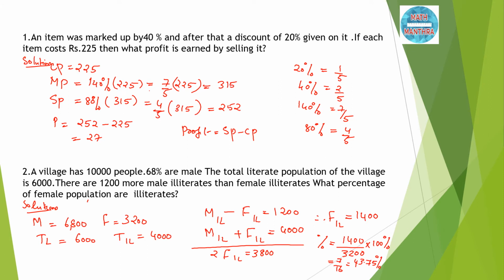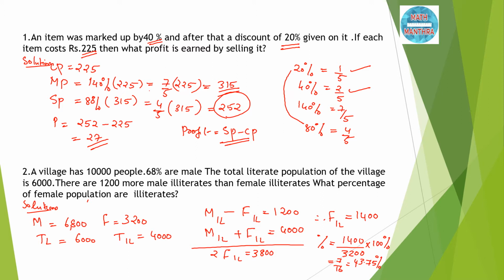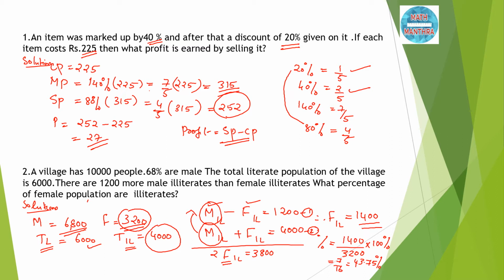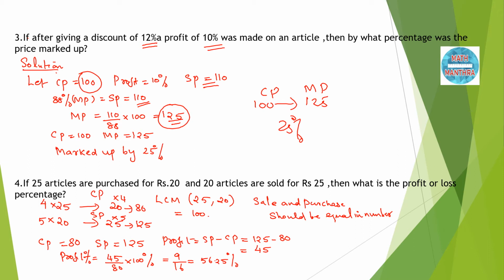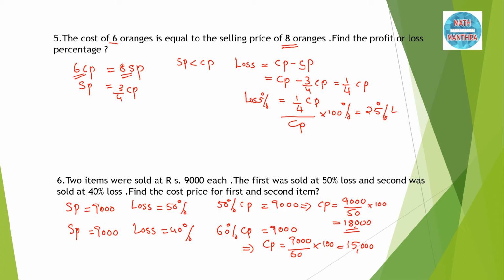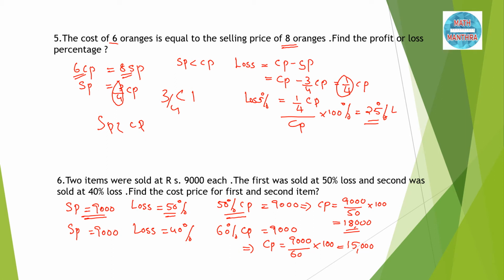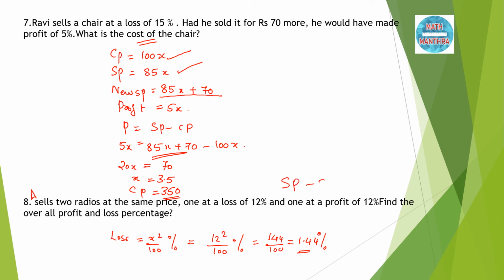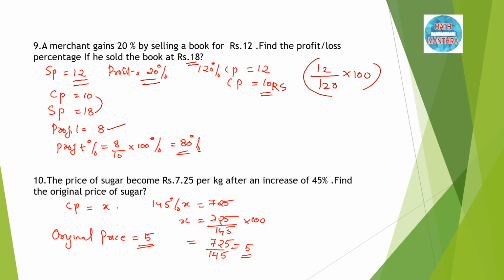Math Manthra# Pofit & Loss easy tricks l Problem solving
Hi all  !! In this video lets us see simple ways of problem solving based on the concept PROFIT & LOSS.